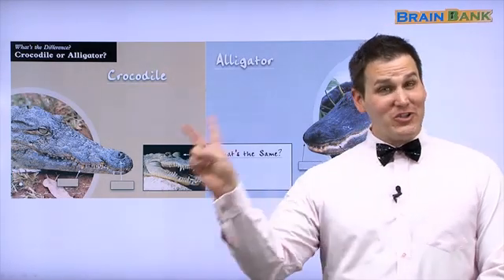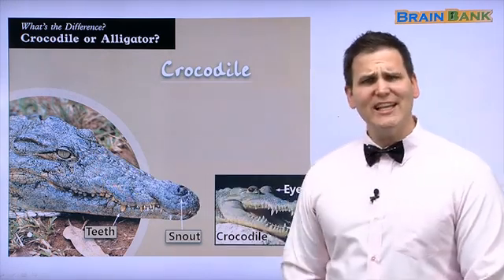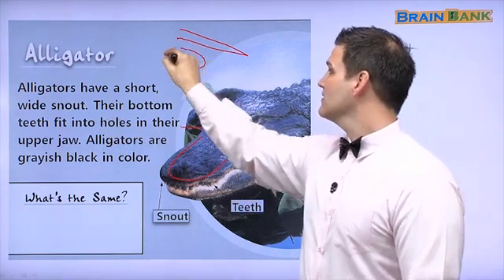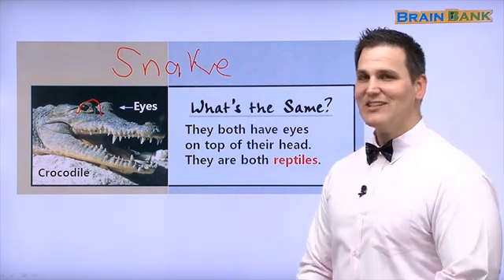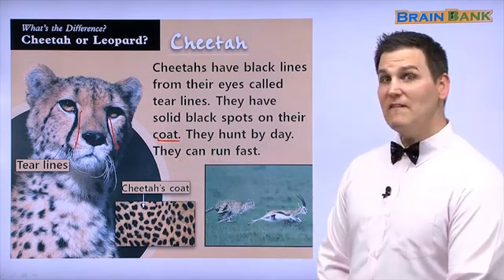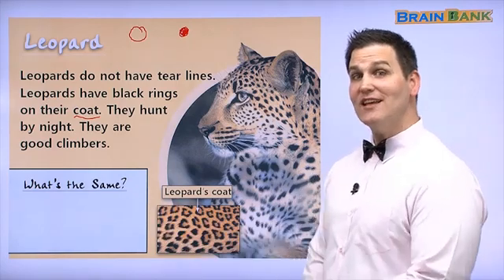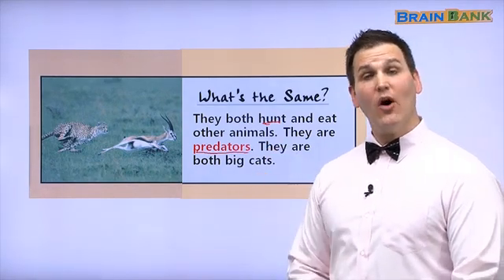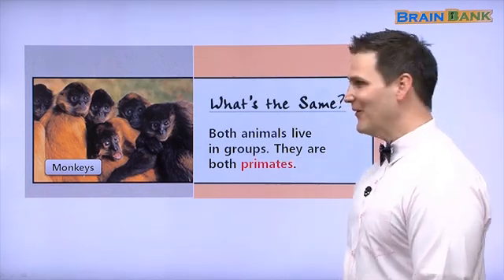Learn English | Brain Bank Grade 1 Science | 16 What’s the Difference? - Part 2/3 | Kids English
16 What’s the Difference?
p. 8~9 What’s the Difference?
Cheetah or Leopard?

Cheetah
Cheetahs have black lines from their
eyes called tear lines.
They have solid black spots on their
coat.
They hunt by day.
They can run fast.

■ Tear lines  ■ Cheetah’s coat
Leopard
Leopards do not have tear lines.

Leopards have black rings on their
coat.
They hunt by night.
They are good climbers.
■ Leopard’s coat

p. 10~11 What’s the Difference?
Monkey or Ape?

Monkey
Monkeys are tree lovers
They run along branches on all fours.
Some monkeys swing by their long tail.

■ Tail
Ape
In trees, apes swing from branches by
their strong arms.
Apes do not have a tail at all!

p. 12~13 What’s the Difference?
Bee or Wasp?
Bee
Bees have a short, wide body.
Bees can sting only once.

Then they die.
Bees make honey.
Wasp
Wasps have a long, thin body.
They can sting many times.
Wasps do not make honey.

p. 14~15 Don’t be fooled!
A spider may look like an insect.
But look closer.
Insect
Insects have six legs.
Their body has three parts.
Insects have feelers.
They also have wings.

■ Head  ■ Thorax  ■ Abdomen 배
■ Feelers ■ Wing case

04 Who Owns These Bones?

05 How Long Is a Year?

07 Let’s Make an Eclipse

08 A Year With Mother Goose

14 How Lizard Lost His Colors

15 Diary of a Pumpkin

16 What’s the Difference?

19 The Broken Pot Part